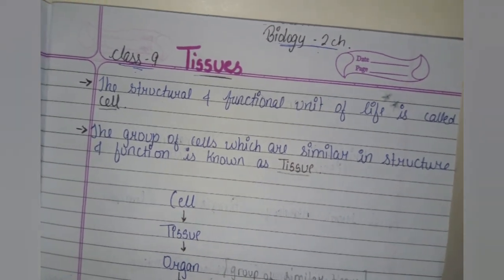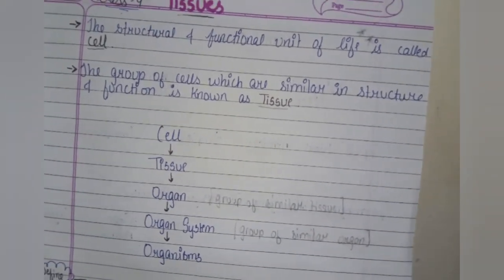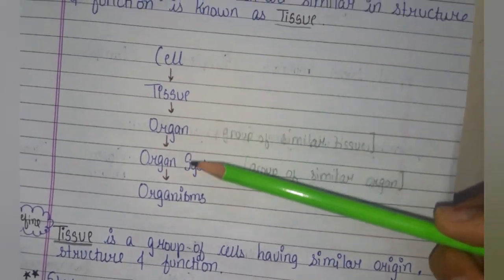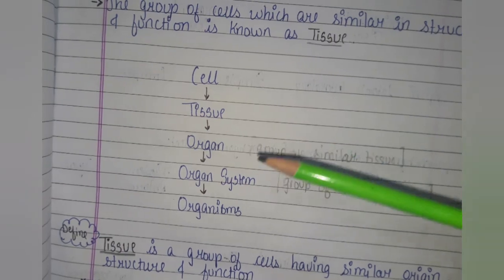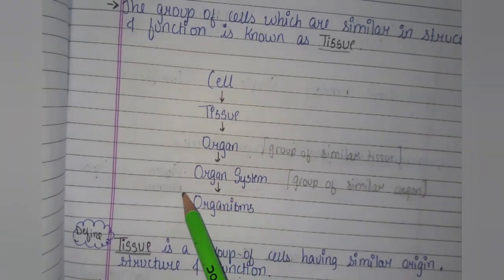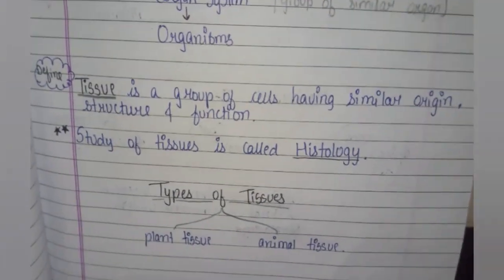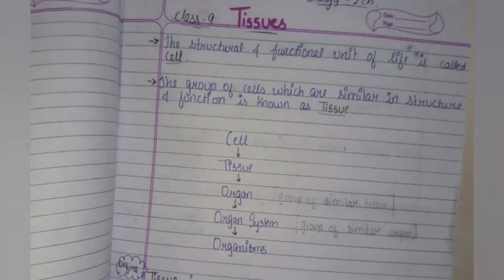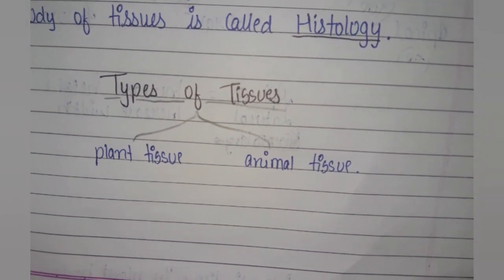Tissues - Class 9 Biology [Handwritten Notes]